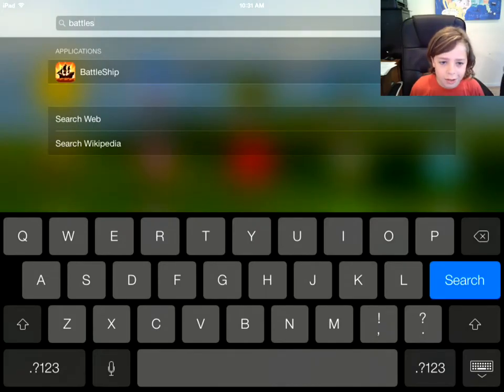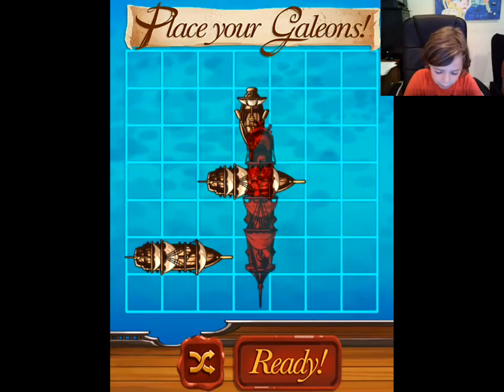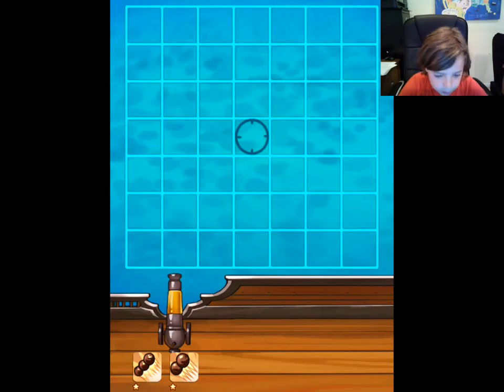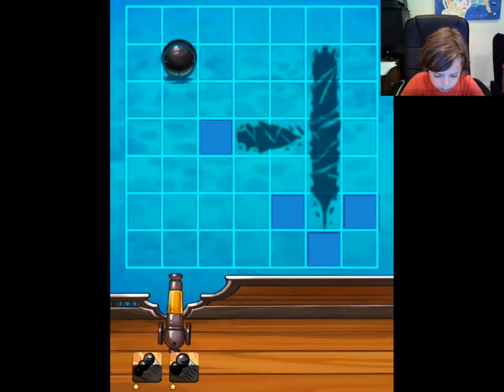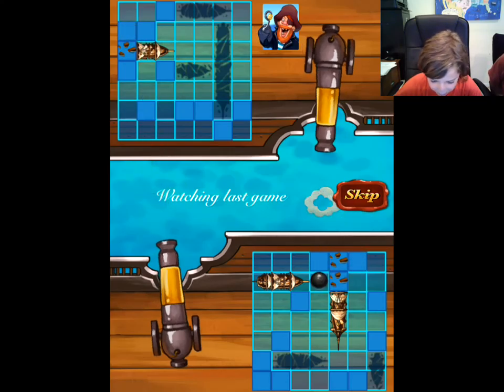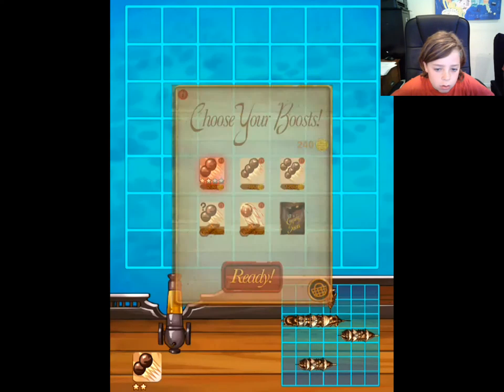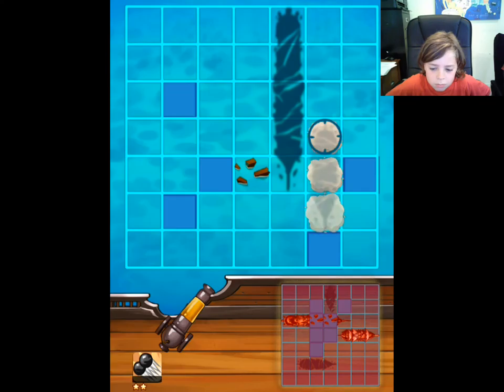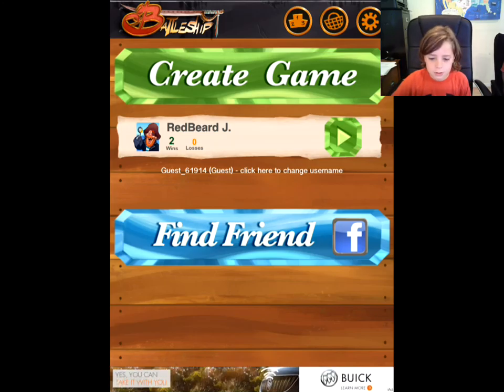Battleship Shooter Game App Review - iPhone/iPod Touch/iPad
Julian, age 10 review the Battleship Shooter app game by Top Free Games.